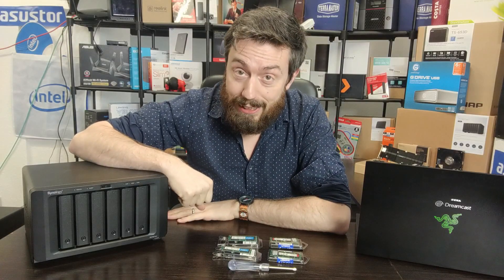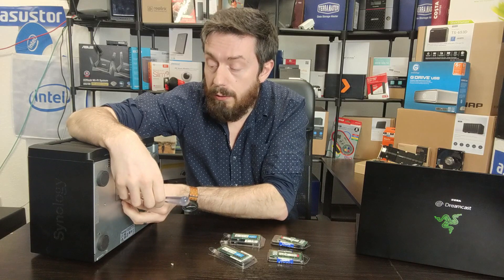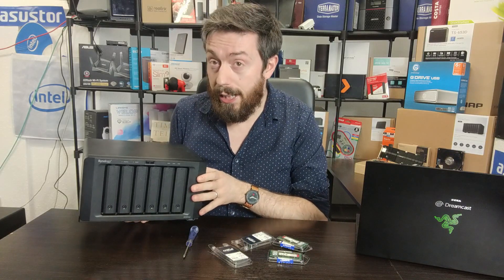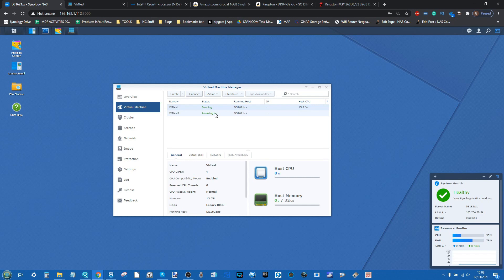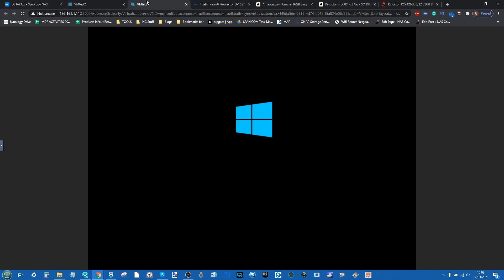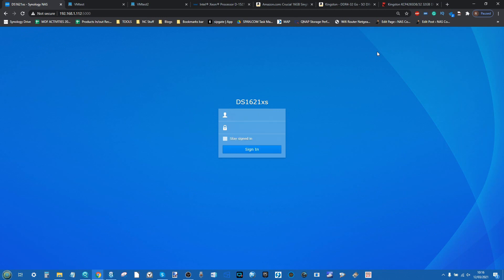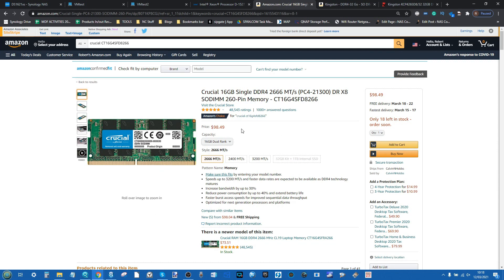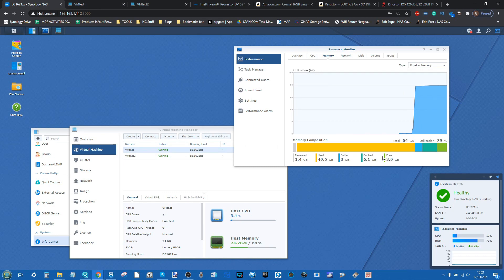64GB & 32GB Synology DS1621xs+ NAS Memory Upgrade Test - Crucial and Kingston Unofficial Memory